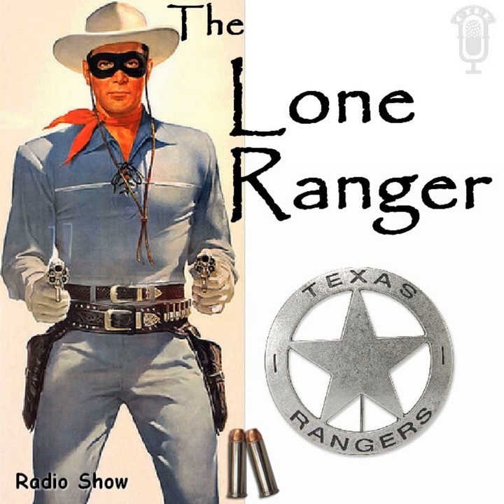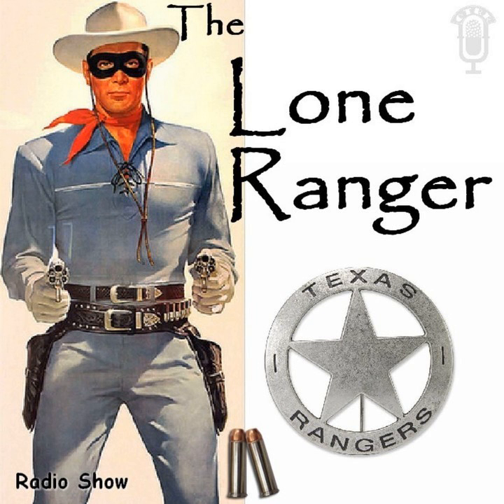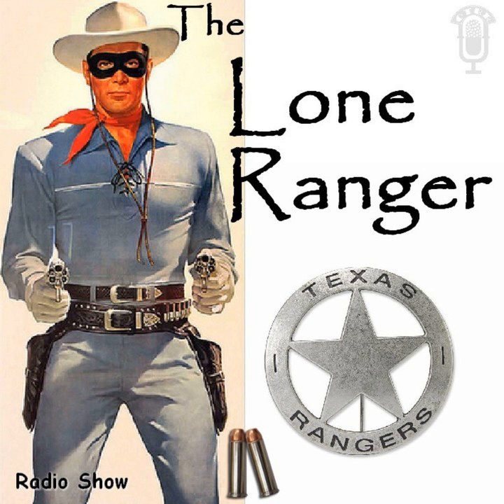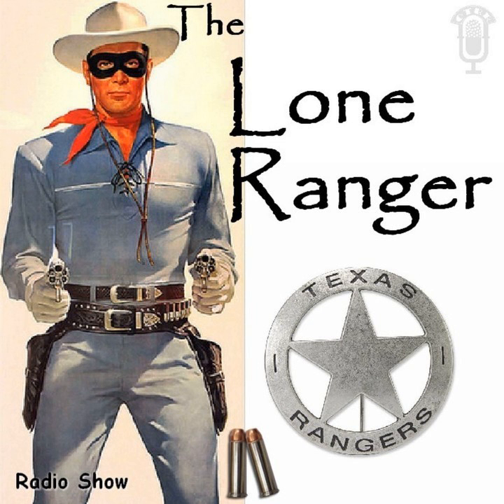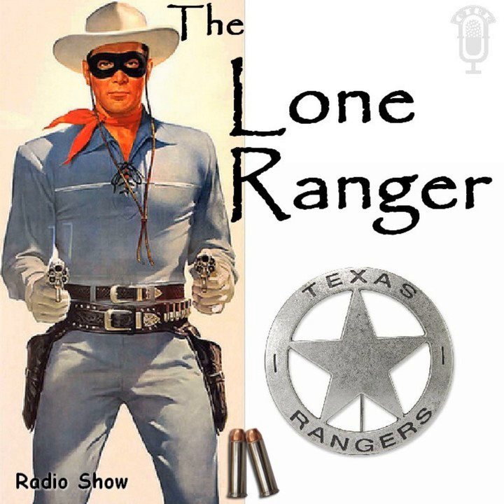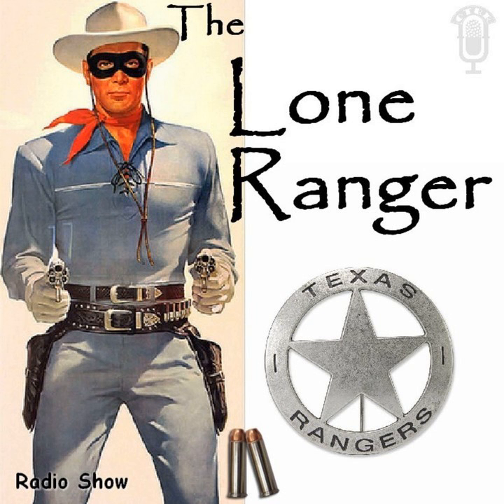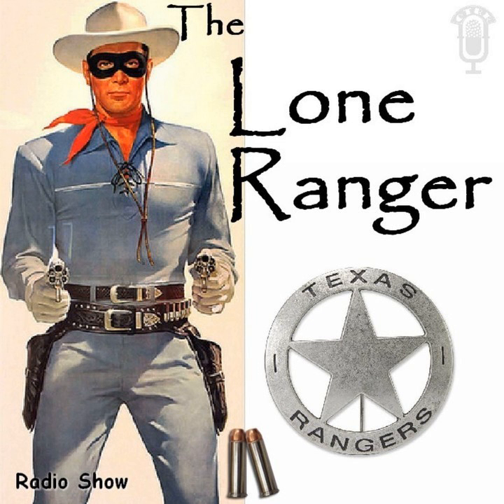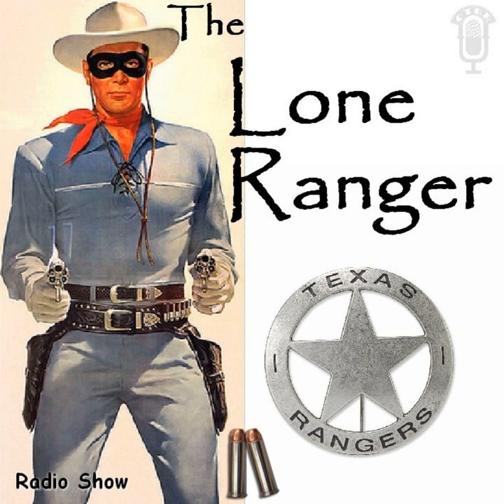The Lone Ranger - Imposter (2) [NBC]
10/18/55, episode 2800
This episode provided by the Old Time Radio Researchers Group at Yahoo